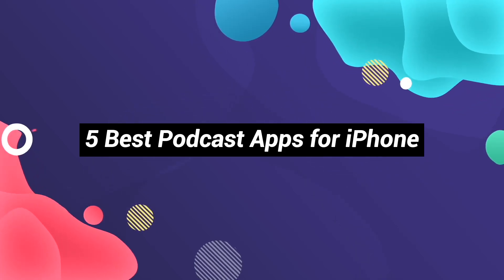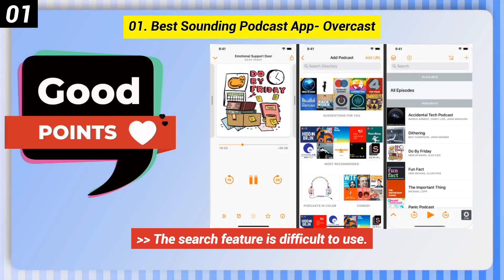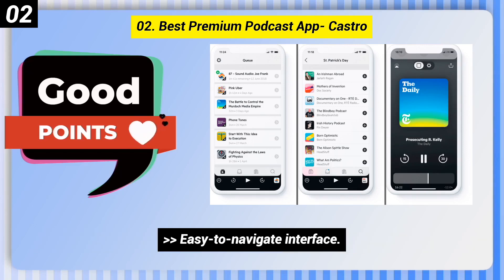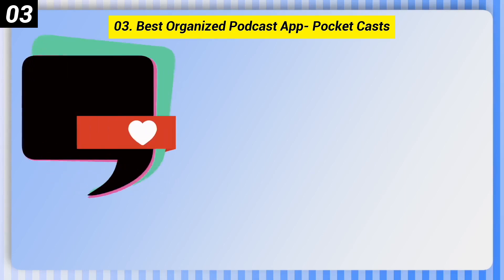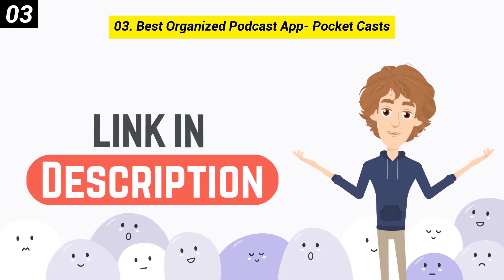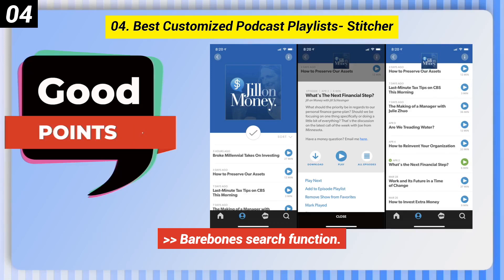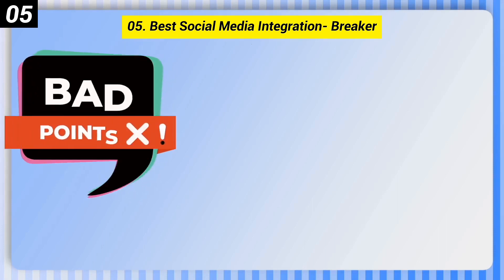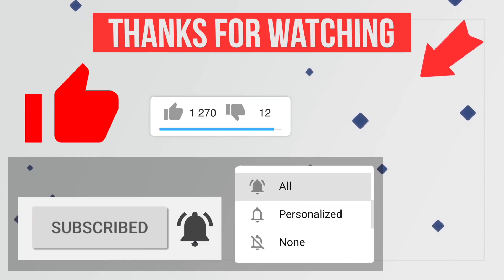5 Best Podcast Apps for iPhone | Listen to Your Favorite Podcast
5 Best Podcast Apps for iPhone | Listen to Your Favorite Podcast

Best Podcast Apps for iPhone

01. Best Sounding Podcast App- Overcast

02. Best Premium Podcast App- Castro

03. Best Organized Podcast App- Pocket Casts

04. Best Customized Podcast Playlists- Stitcher

05. Best Social Media Integration- Breaker